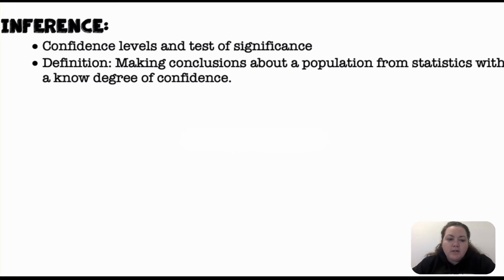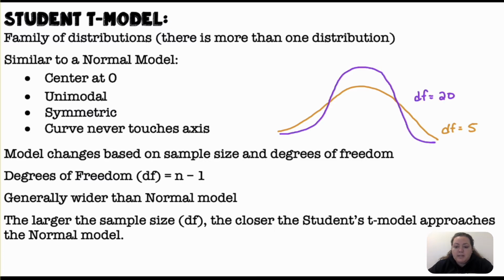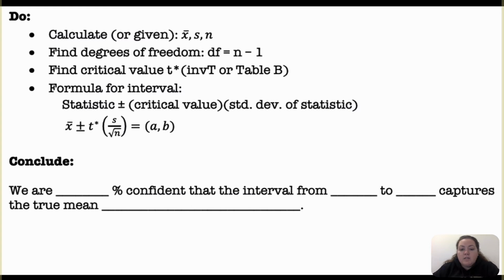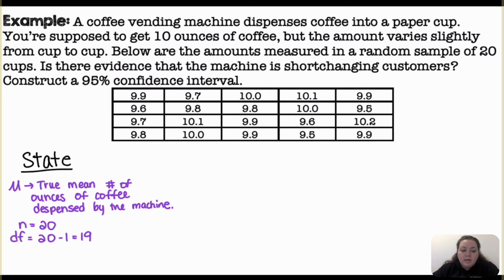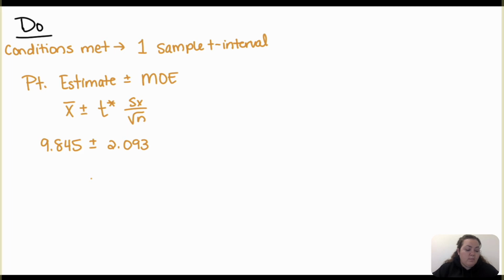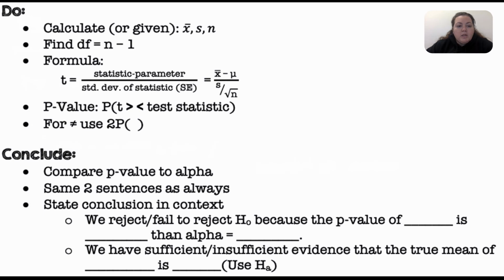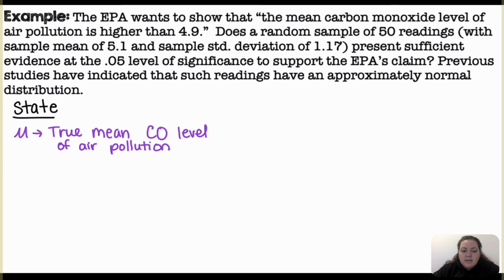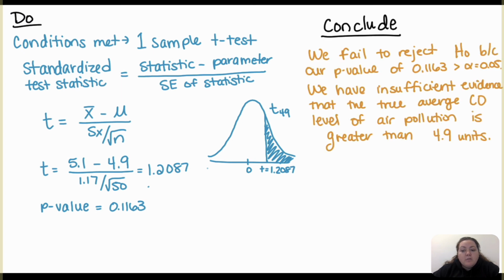7.1-7.5 Inference for a Population Mean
7.1-7.5 Inference for a Population Mean